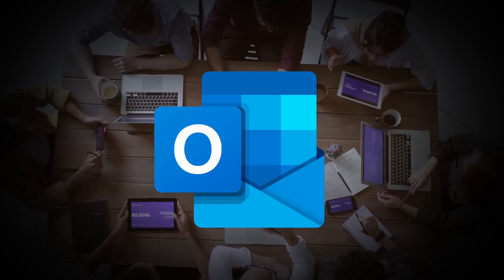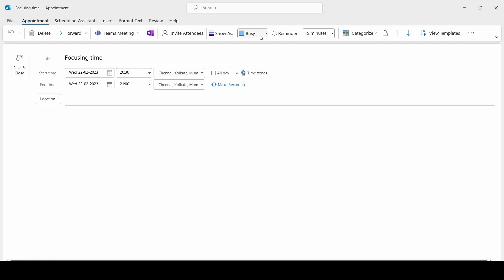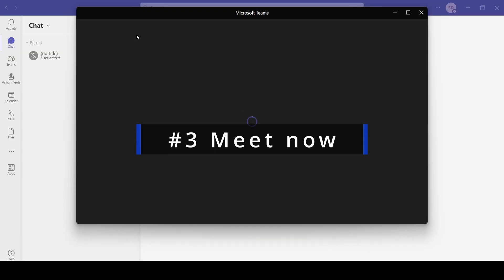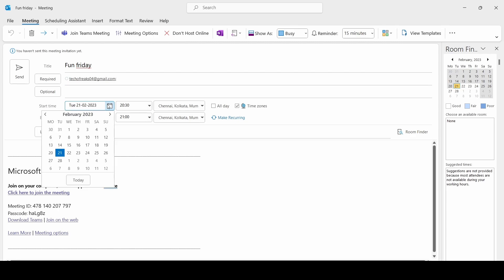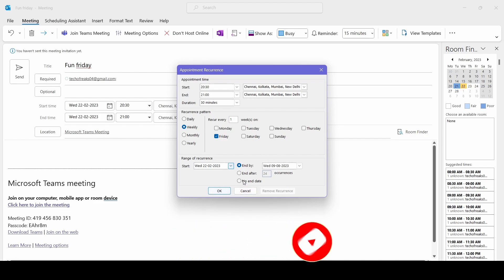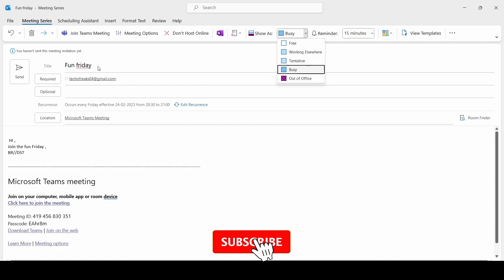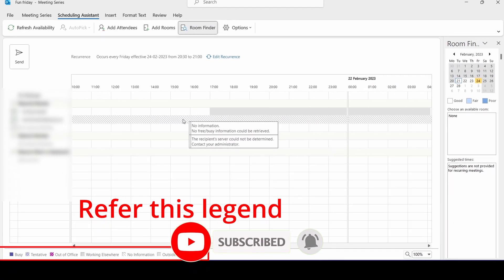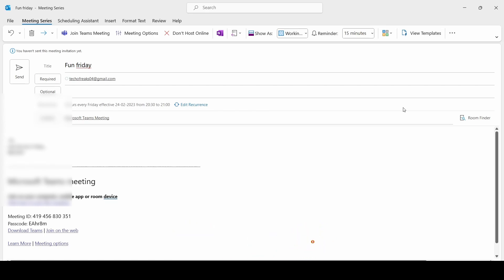How to setup a meeting in Outlook - A complete tutorial latest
In this video we will see how to schedule outlook meetings and the types of outlook meetings we have.

how to set up an outlook meeting easily
how to setup meeting in the Outlook application
how to create meeting invites in Outlook
how to create an appointment in Outlook
how to setup in-person meeting
how to setup offline meeting in Outlook